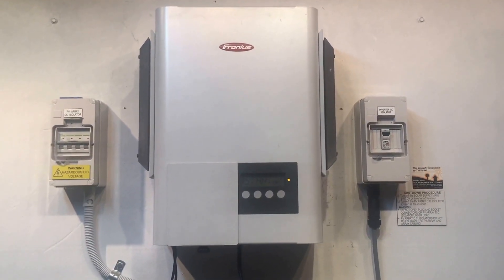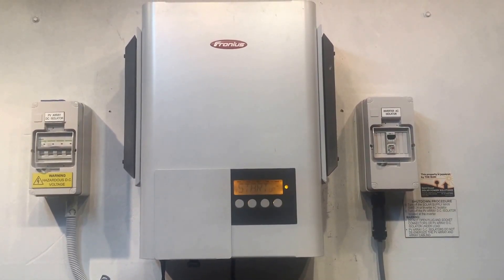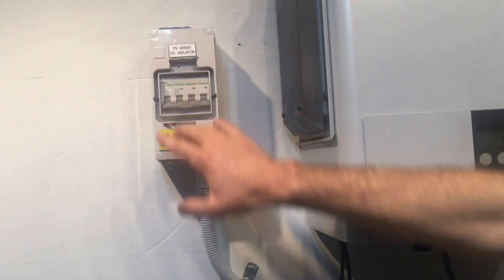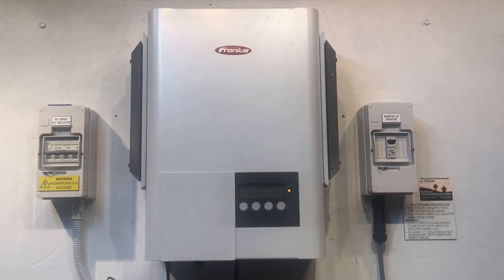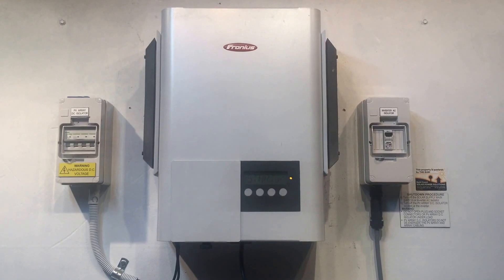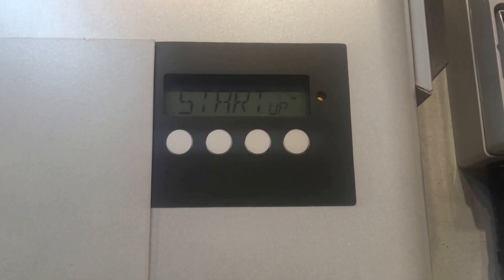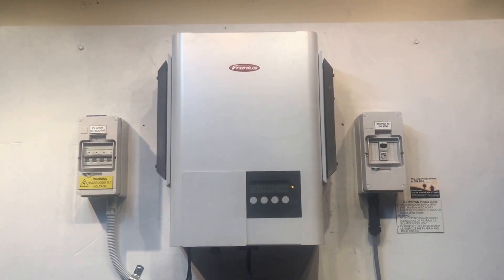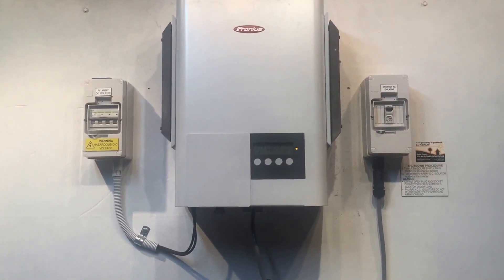Fronius IG solar inverter STATE 443 error code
Is your Fronius IG solar inverter displaying a STATE 443 error code on the screen? This is usually an internal fault with the inverter, find out what you can do about it here with Gold Coast Solar Power Solutions.